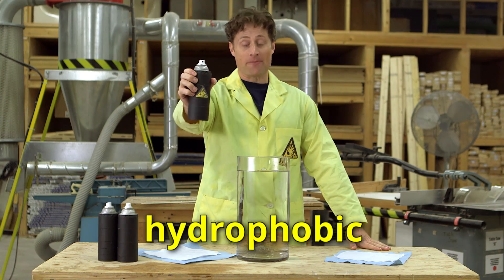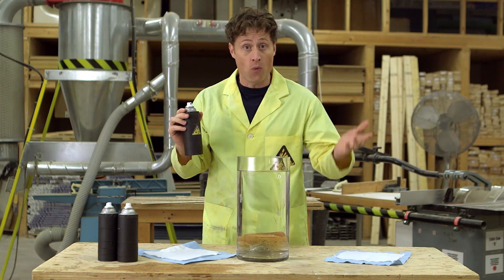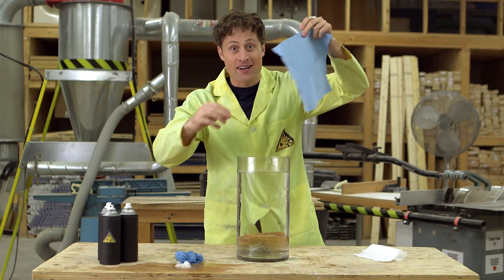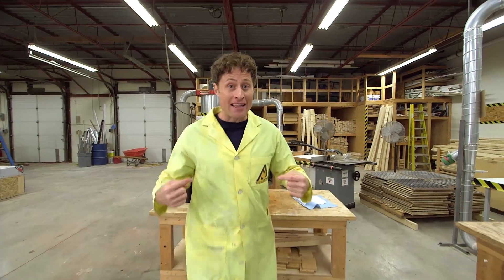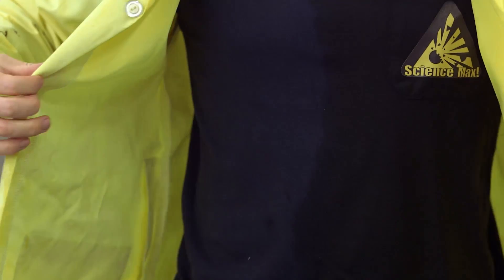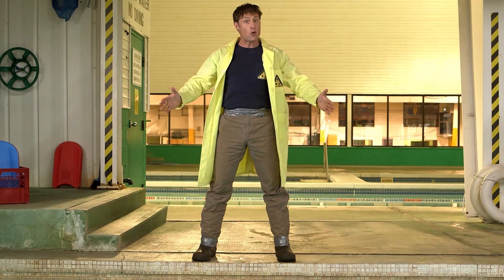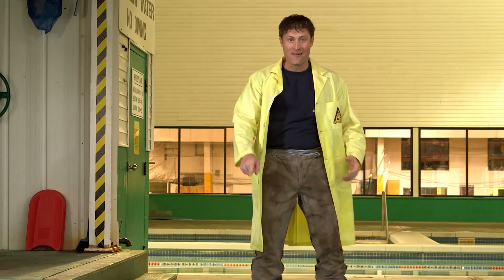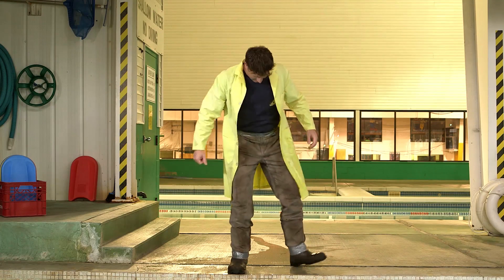Science Max | Entire Outfit in HYDROPHOBIC Coating